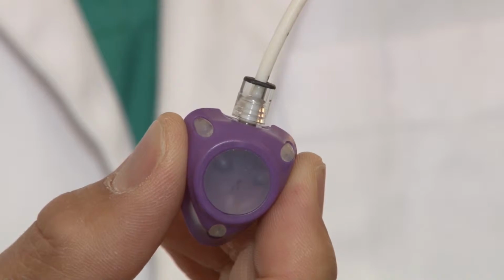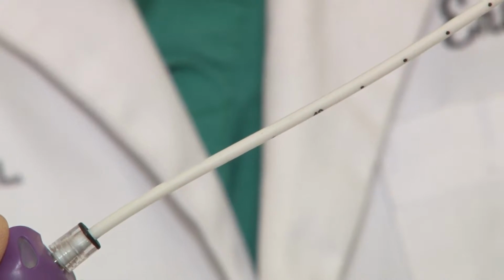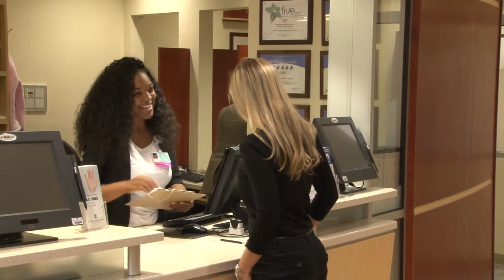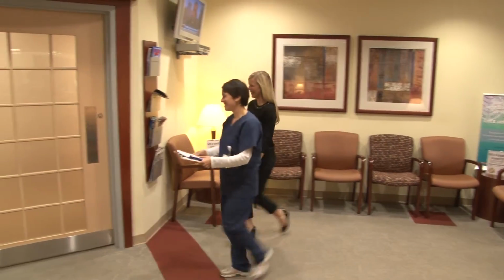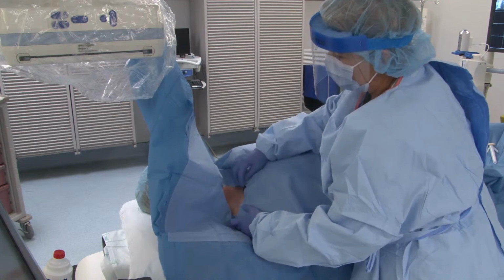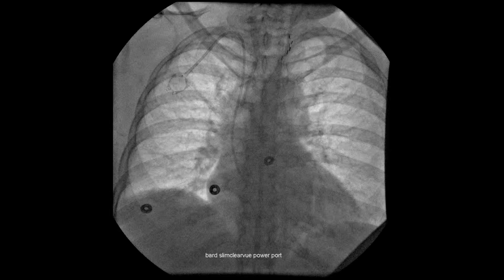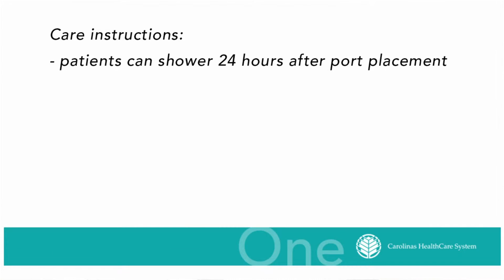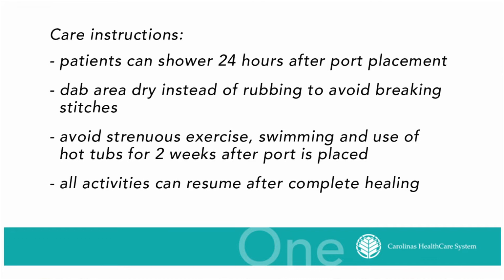Port Placement: Dr. Eric Wang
Dr. Eric Wang discusses port placements at Carolinas Medical Center hospitals.